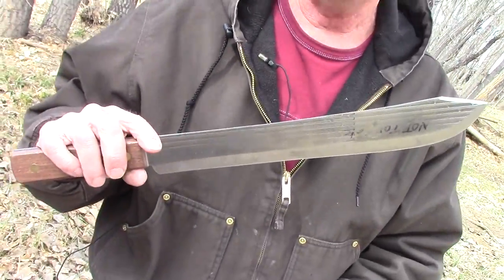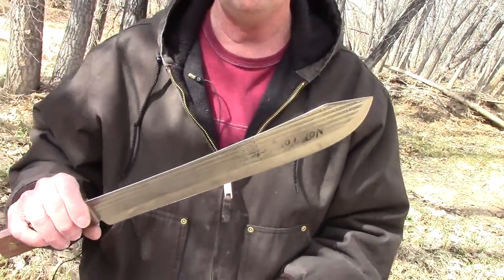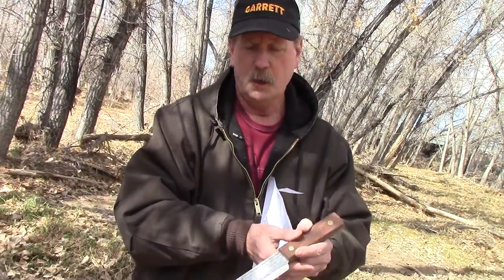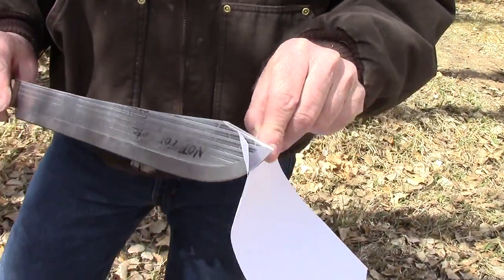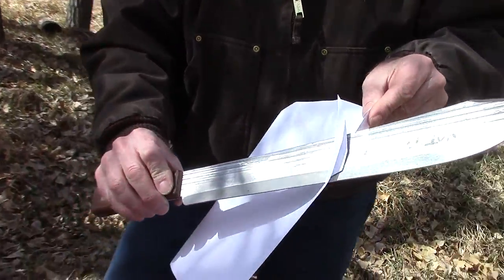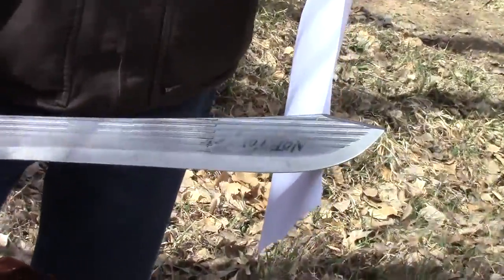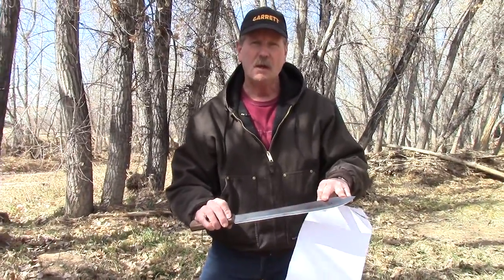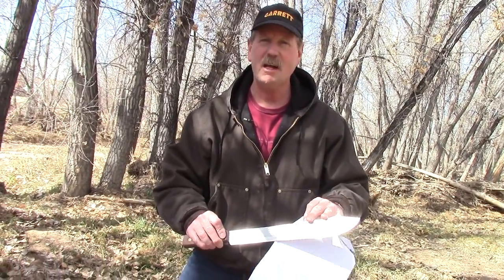Sharp Old Knife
The Best tools make the best knives... Adventures with Brad Buckner takes us to a washed out creek bed outside of Denver, CO (Green Valley Ranch). Here, a candid discussion and presentation of a knife sharpened with the SharpensBEST.com Handy Sharp.

Sharpens Best Knife Sharpener makes your Knives, Scissors, and blades the Sharpest in the World..! Get Your 'Sharpens Best' Blade Sharpener

Follow Brad Buckner and his Sharpens Best Adventures..!
Brad Buckner shows you how to get the sharpest knife in the world!

Brad can be found at local Gun Shows and Events around the country including  Fishing Demonstrations, Guns, 4x4s, Hunting Tips, Knives, Tents, Boats, Truck, and more!